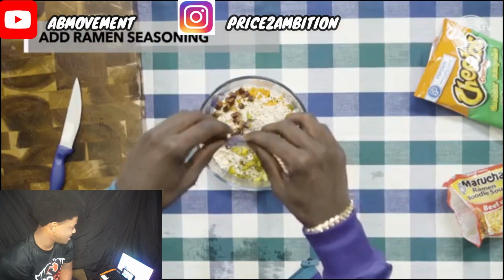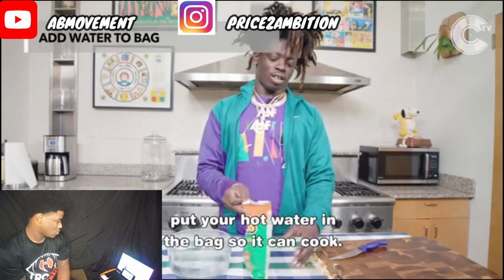9lokknine COOKS A BRICK 🧱 | FOLLOW My RECIPE REACTION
Watch 9lokknine Cook it up in the Kitchen Showing How to Make A Brick(FOOD)